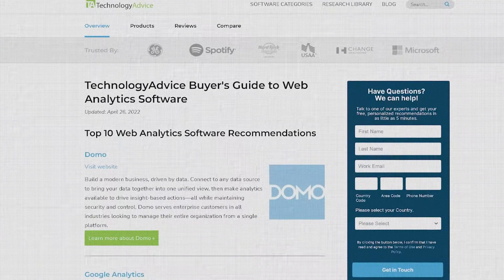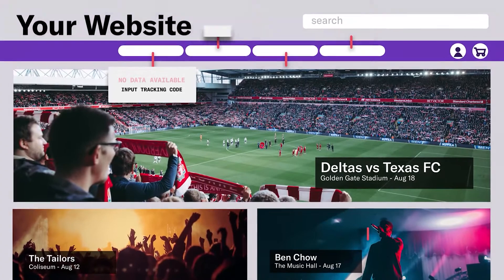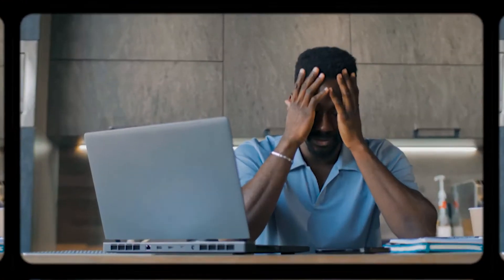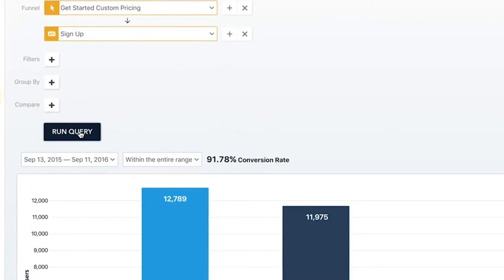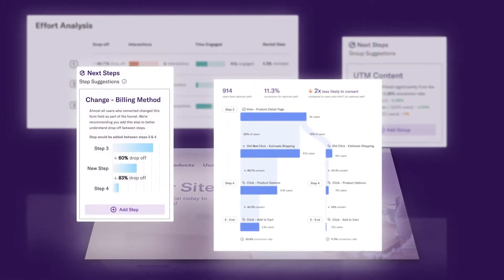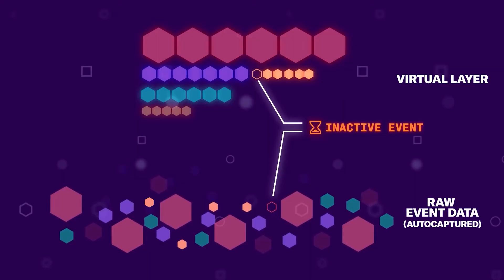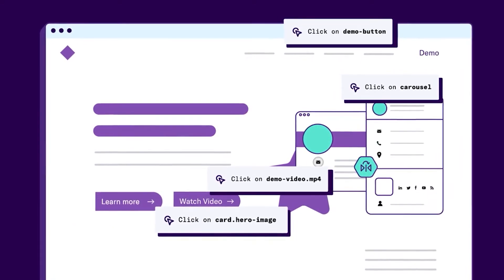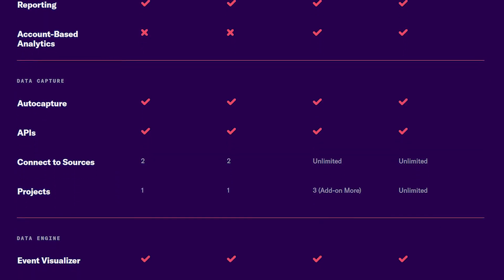Heap Overview - Top Features, Pros & Cons, and Alternatives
Heap is a website analytics software solution that claims it has the capability to track every “click, page view, tap, swipe, or gesture” made on your website or mobile app. That way, it can give an accurate picture about who your visitors are and, through that, what their user journey is like.

➤ CHAPTERS
0:00 - Intro to Heap
0:44 - What is Heap?
4:54 - Alternatives to Heap
5:05 - Visit Our Website!